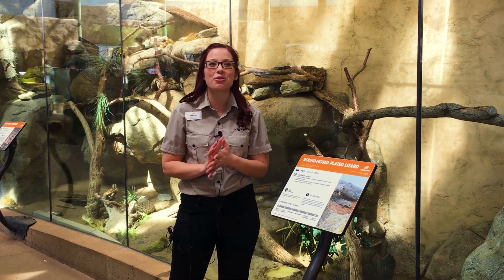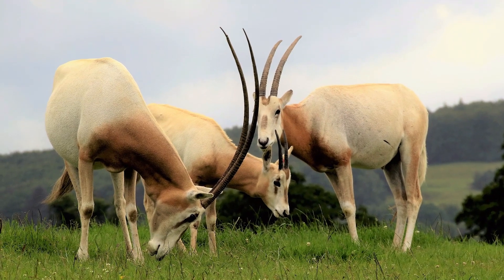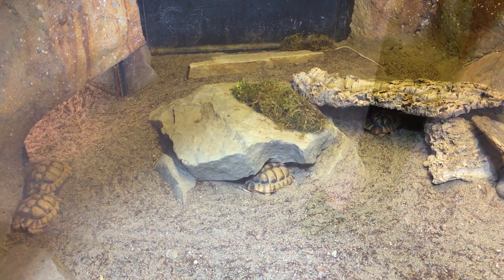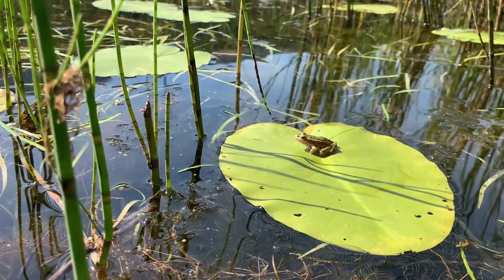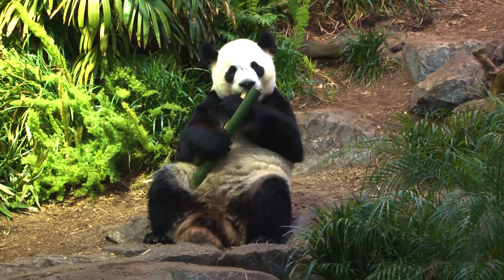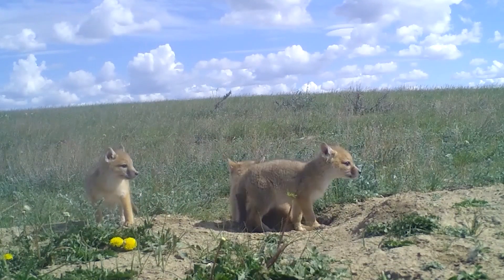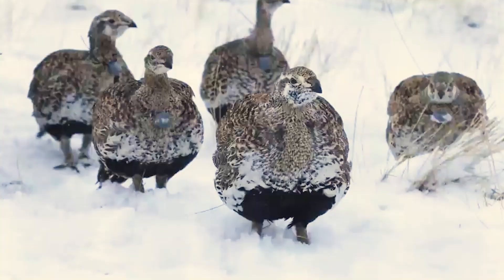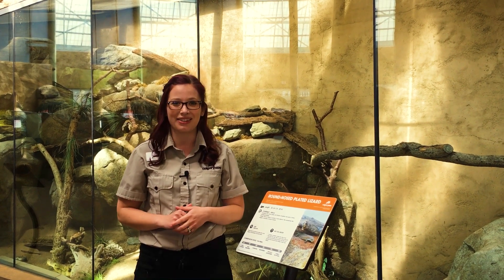Your Daily Dose At Home: Conservation Breeding Programs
Conservation breeding programs are like insurance for species survival in the wild! Get to know what it means to be an endangered species, and some of the species that have been successfully reintroduced to the wild thanks to healthy genetic populations in zoos with Lauryn in todays Daily Dose At Home. Connect more closely with the endangered species we work to protect in your at home challenge!